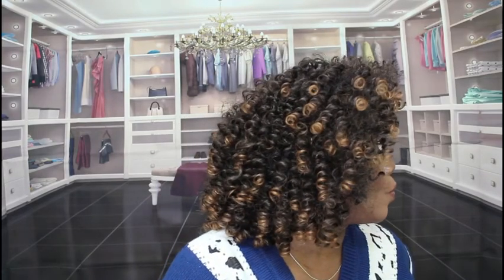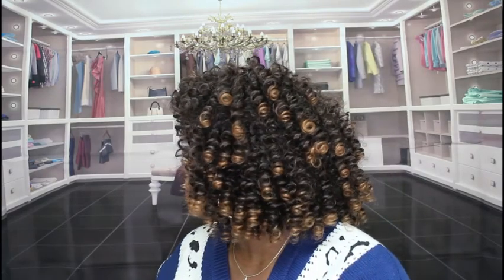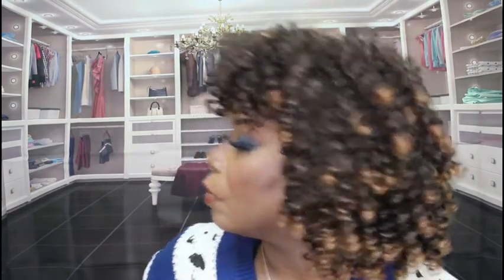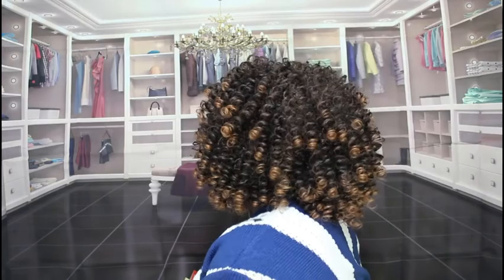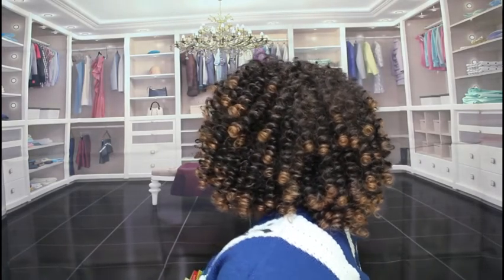Goodly Kinky Curly Brown Afro Wig for $20 om Amazon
Goodly Short Afro Curly Wig with Bangs Synthetic Kinky Curly Hair Full Wig in brown. The unit is full with one comb in the front and none in the back with adjustable straps. The unit will be linked down below if you want to pick it up the unit for 20 dollars.

Link to the unit-

Send wigs, candles, lashes, perfume etc to:
Shannabella